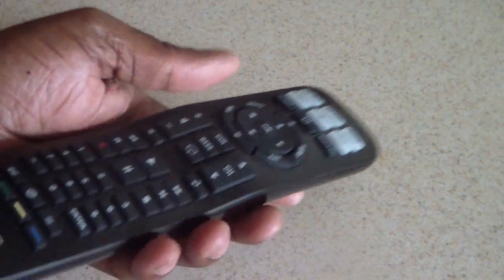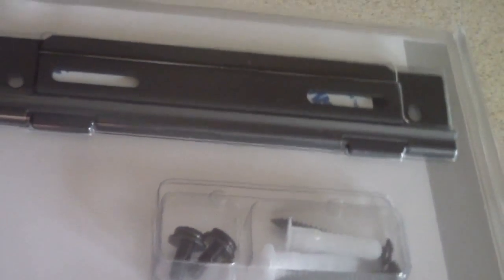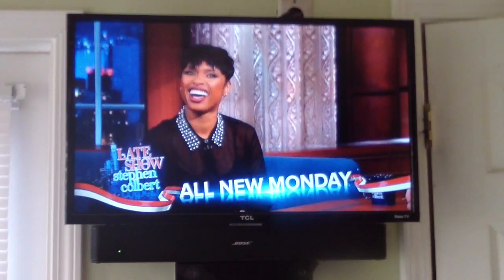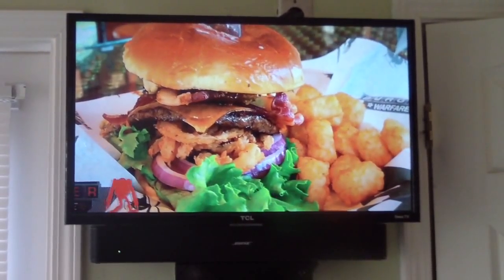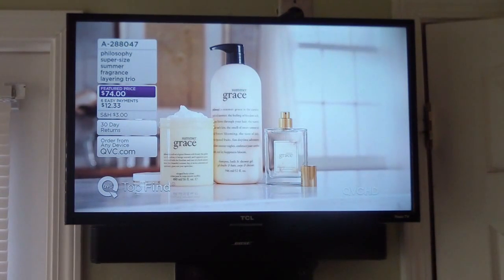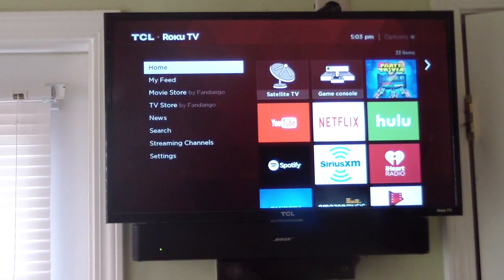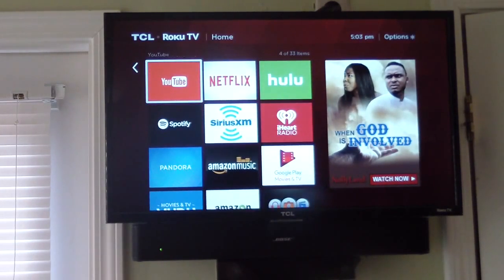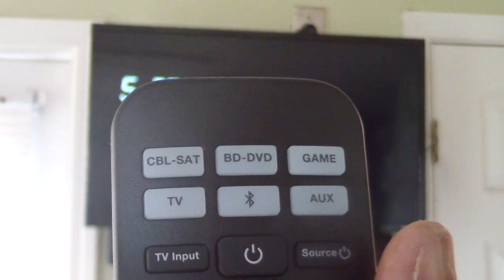Bose Solo 5 Sound Bar TV Sound System FIRST LOOK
Bose Solo 5 Sound Bar TV Sound system